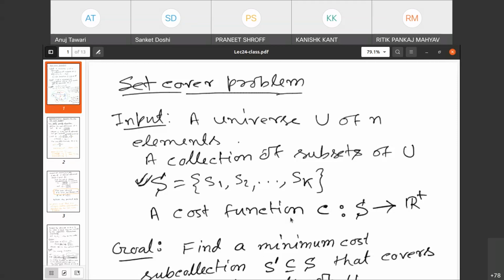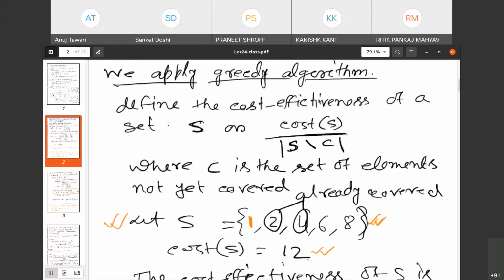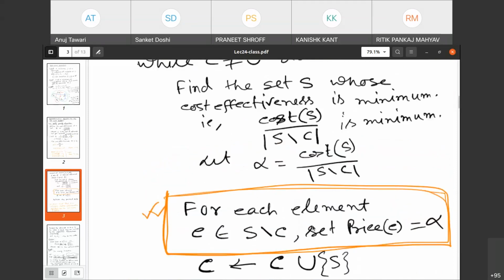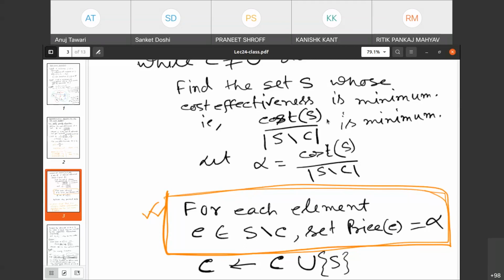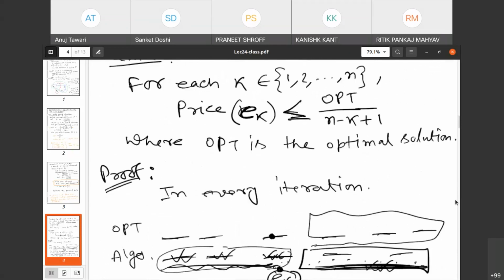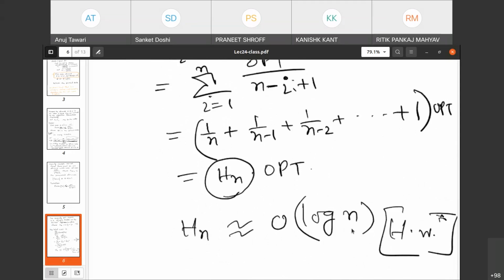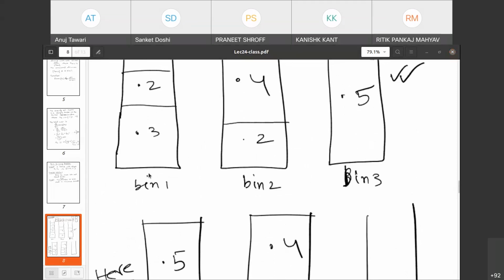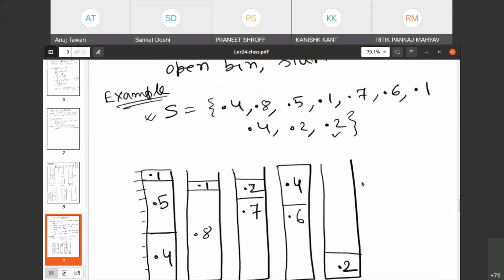IT216 Design and Analysis of Algorithms Lecture 21 20211115 0304 1